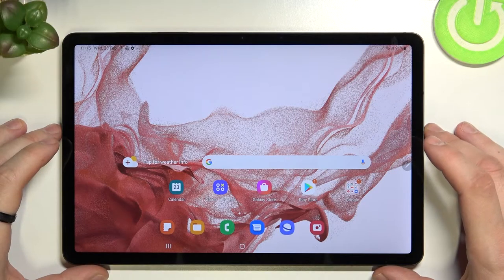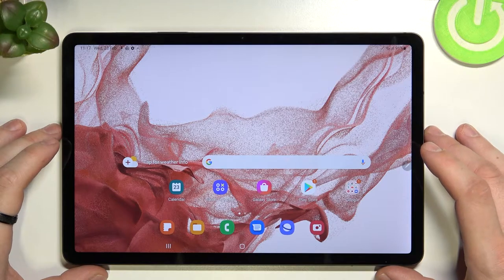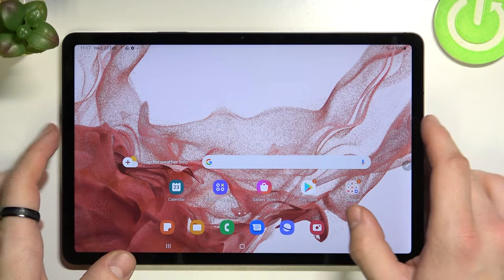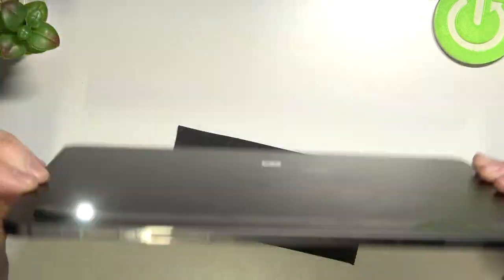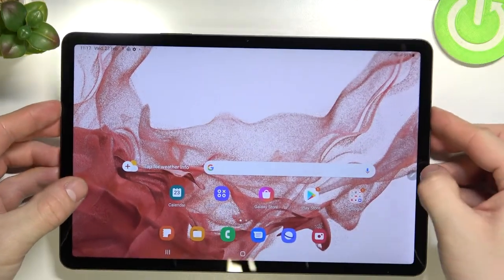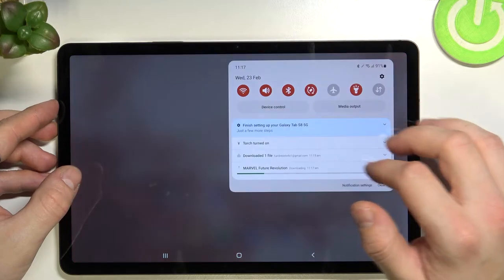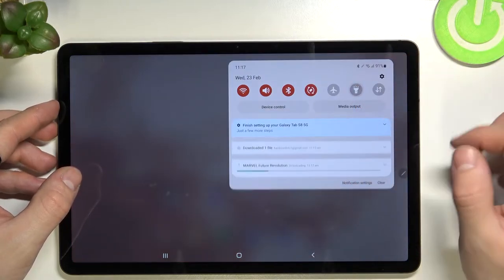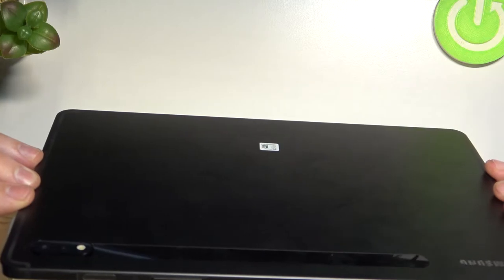How to Turn Off Flashlight on SAMSUNG Galaxy Tab S8 - Disable Flashlight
Find out more info about SAMSUNG Galaxy Tab S8:
Let's watch this tutorial if you want to find out how to turn off the flashlight on SAMSUNG Galaxy Tab S8. We will show you how to easily disable the torch on your Galaxy tablet.

How to turn off flashlight on SAMSUNG Galaxy Tab S8? How to disable flashlight on SAMSUNG Galaxy Tab S8? How to turn off the torch on SAMSUNG Galaxy Tab S8?